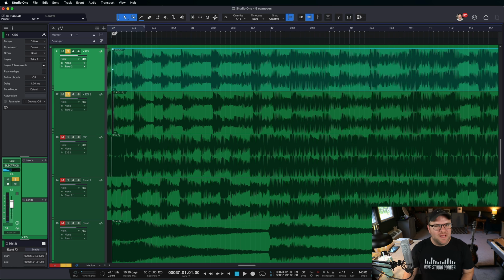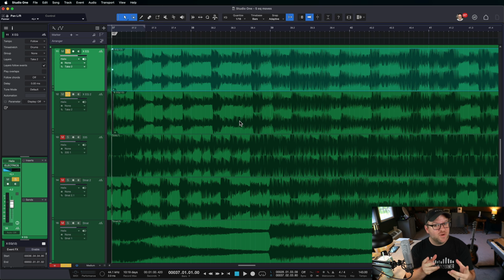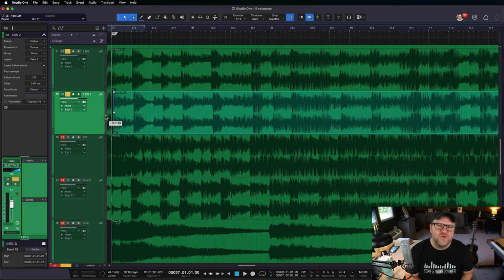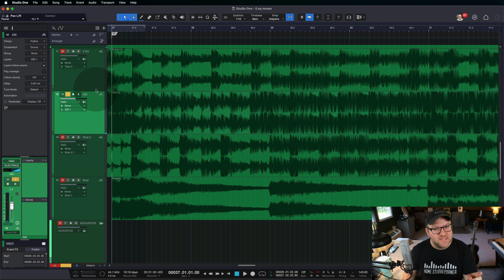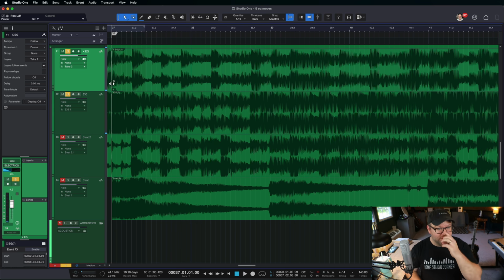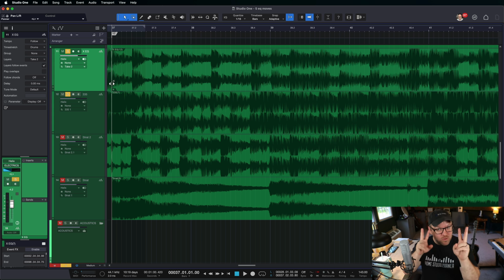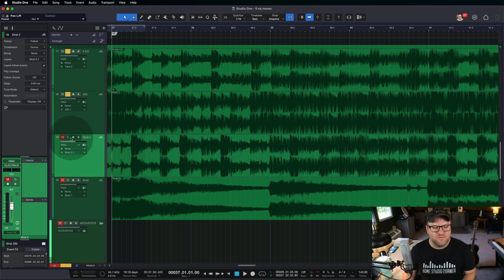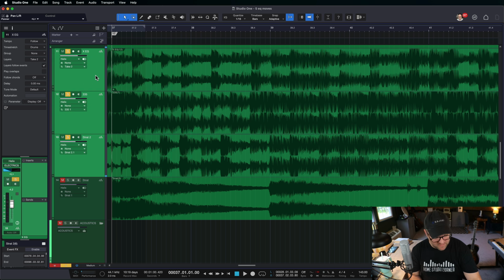How the Pros Get WIDE Guitar Mixes